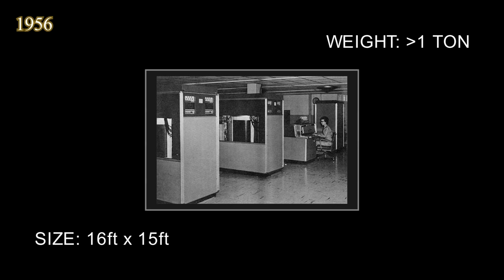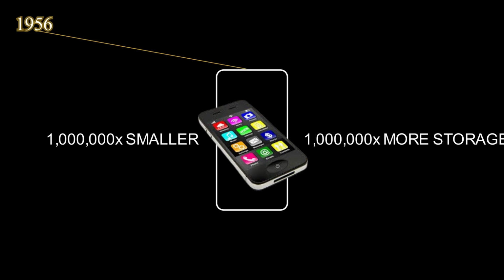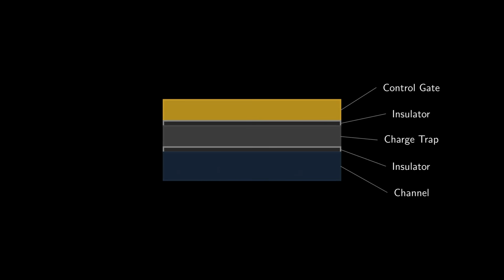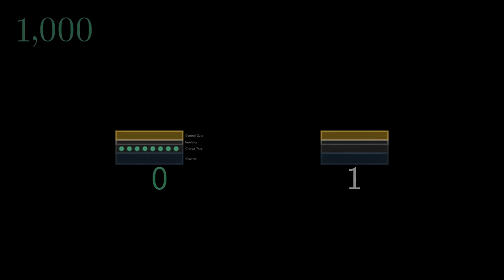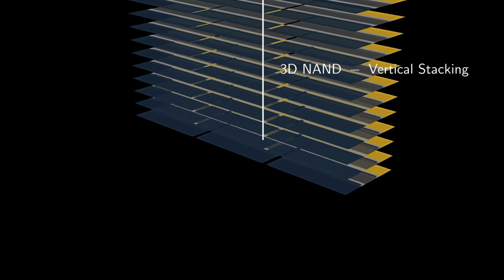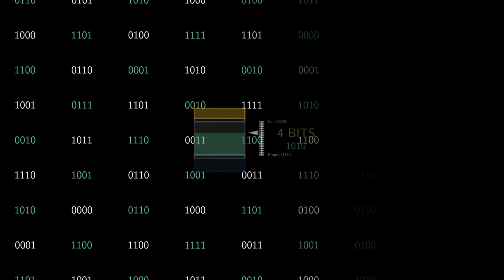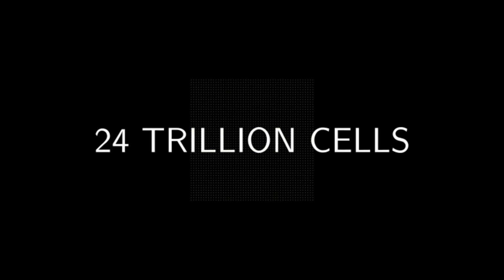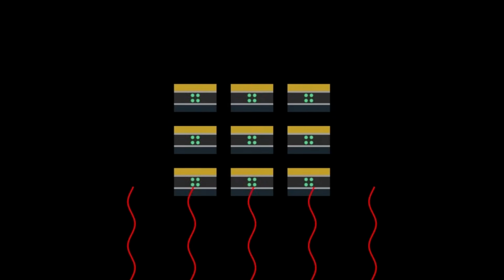But How does A Petabyte fit in a Flash Drive ???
How do terabytes of data fit on a tiny flash drive? Learn how modern flash drives and microSD cards pack massive storage into tiny spaces. Explore the internal structure of memory cells and quantum tunneling. This fascinating deep dive into the physics of data storage examines how much data could theoretically fit.

0:00 Intro
0:58 Explaining